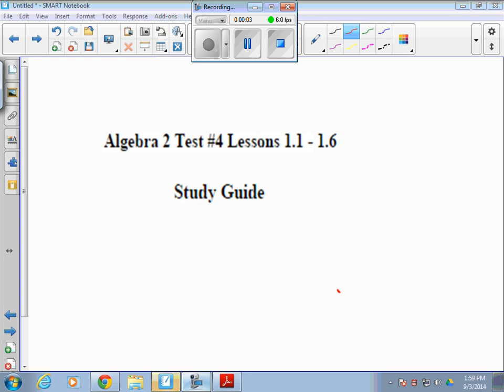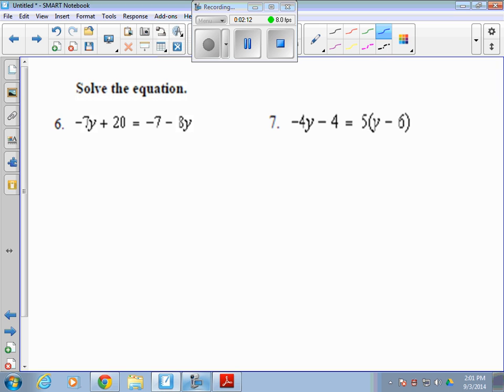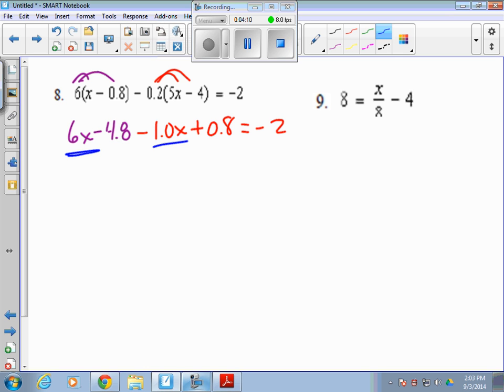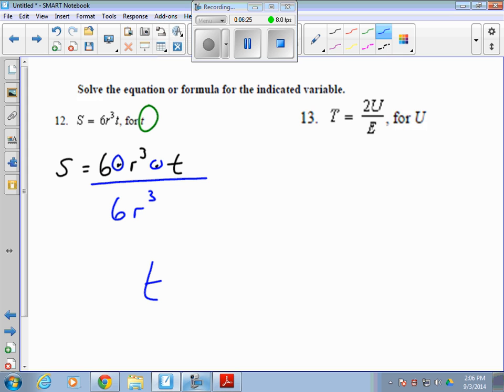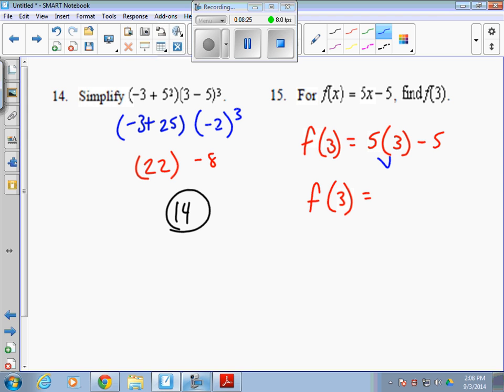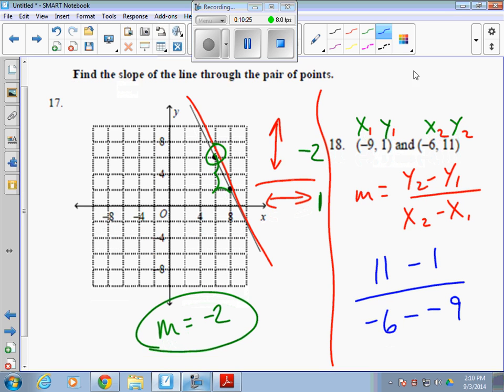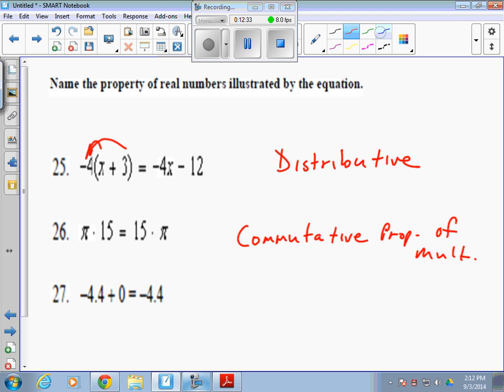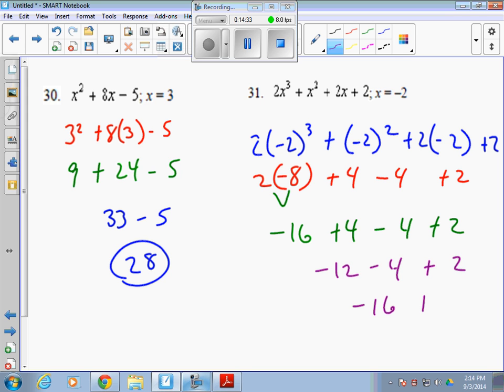Alg 2 Test 4 Study Guide